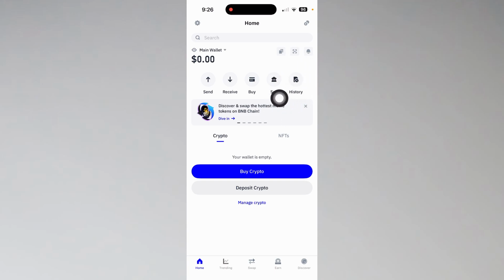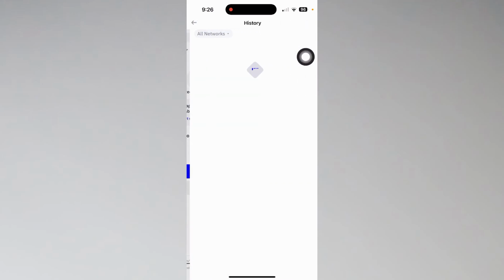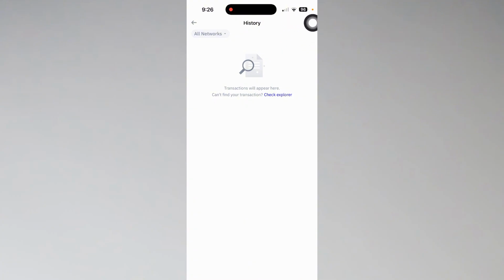How to Clear All History on Trust Wallet - 2026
In this video, I am going to show you how to clear all history on Trust Wallet. If you want to remove transaction history or clear recent activity for privacy reasons, this step-by-step guide will walk you through the process.